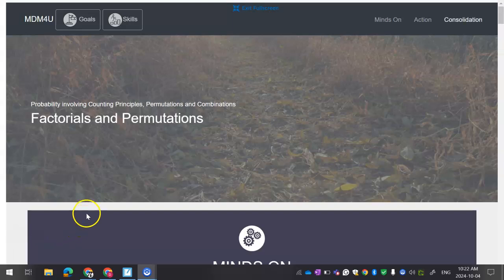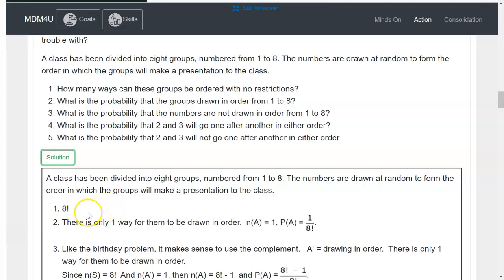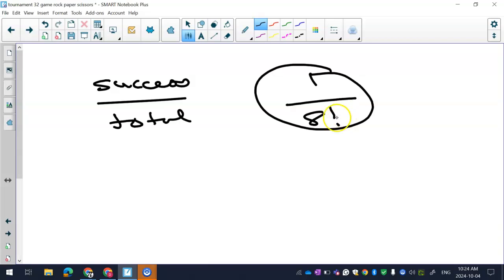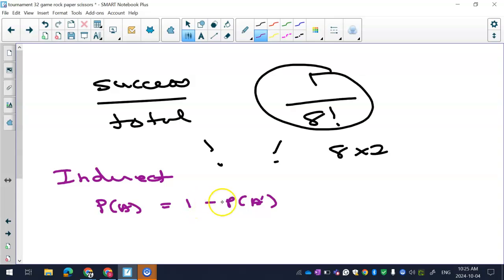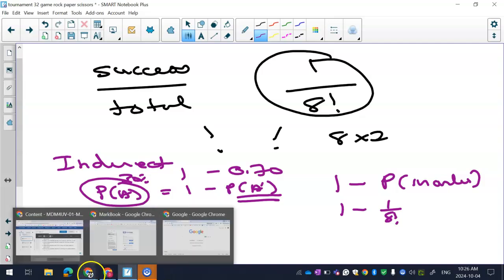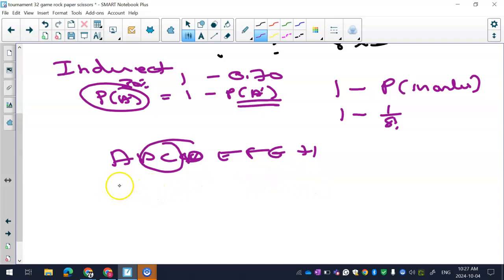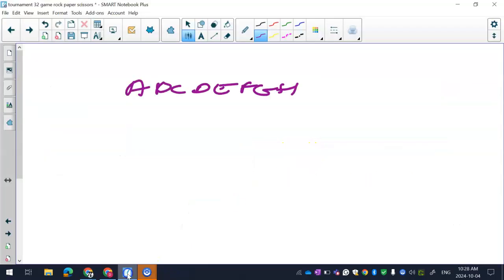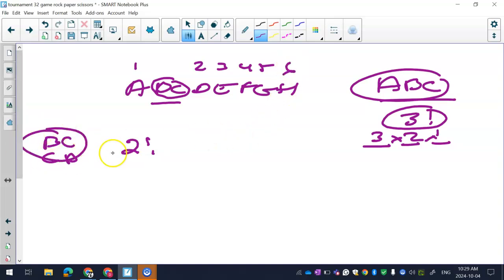U2A2 - Permutations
MDM4U Grade 12 Mathematics of Data Management Online Course